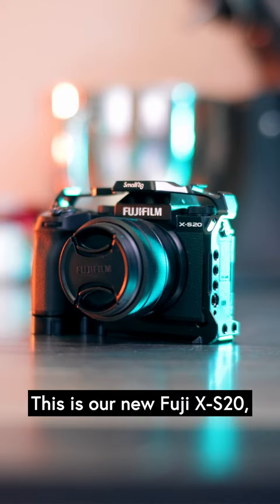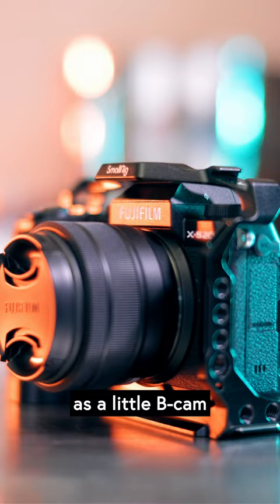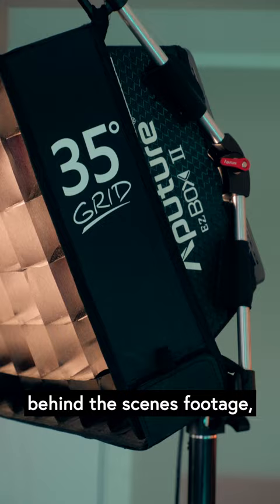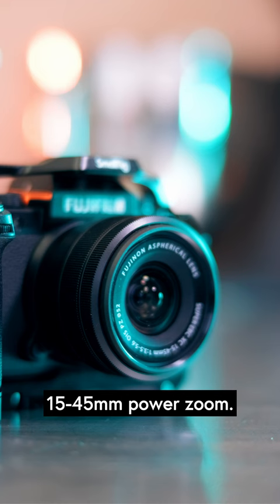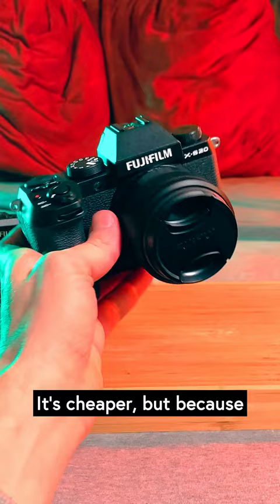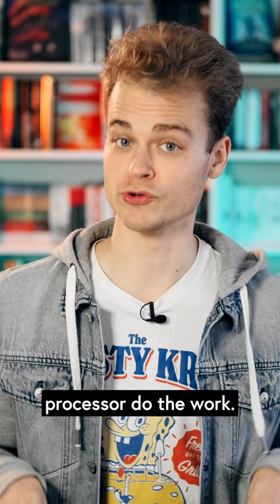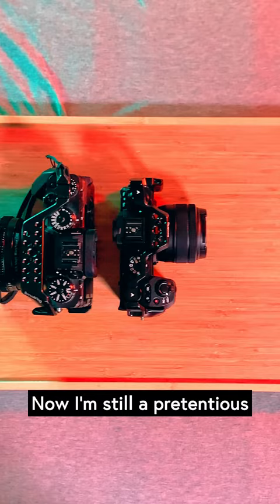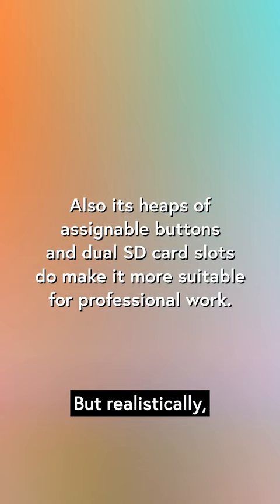Fujifilm X-S20 First Impressions 📷🤩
This little camera is the latest addition to the BiggerFeat arsenal of filmmaking fixtures, and it's fabulous 🎥 Tiny, lightweight, and with genuinely impressive processing on board, allowing it to shoot 6.2k open gate internally and output RAW over HDMI. It's the ideal camera for BTS, B-Roll, and yes indeed - good ol' vlogging. So why does this camera bother me a bit?